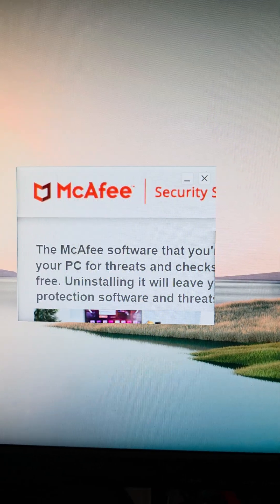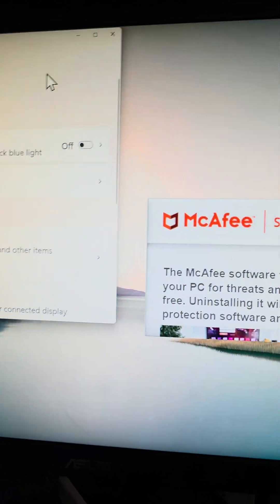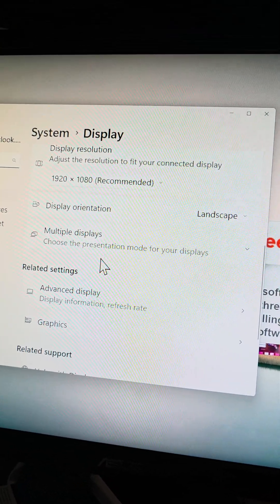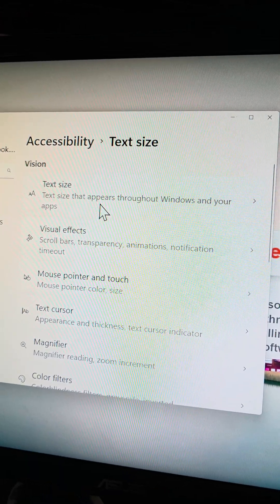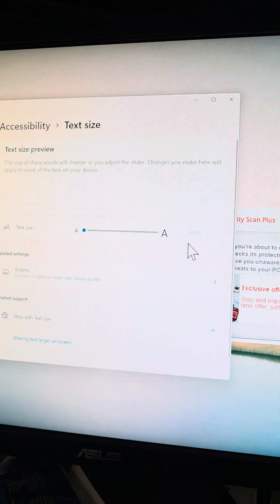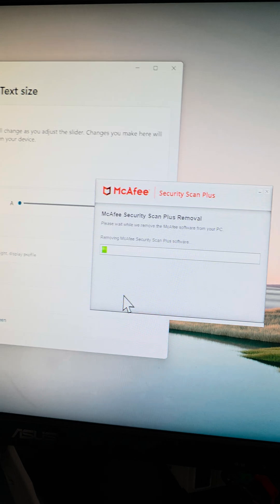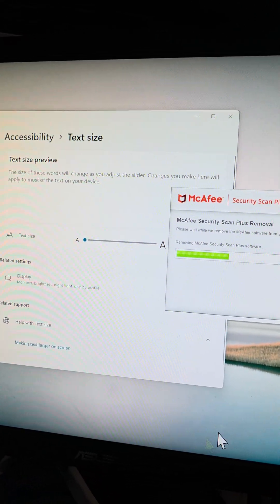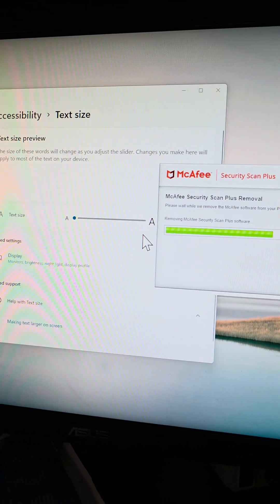Can't Uninstall McAfee Window Zoomed in Uninstall Button Not Visible Blocked Text Size too Big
Can't Uninstall McAfee Window Zoomed in Uninstall Button Not Visible Blocked Text Size too Big Scale 100% Recommended Resolution 1920 x 1080 Recommend How to Fix Repair Zoom Setting Accessibility Feature

Mail:
It's Binh Repaired
1288 N Hillview Dr.